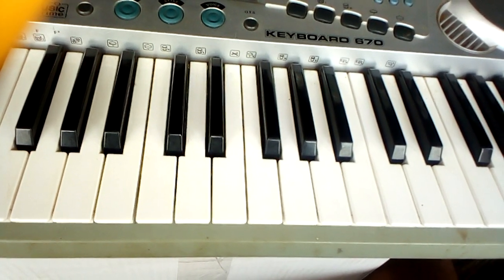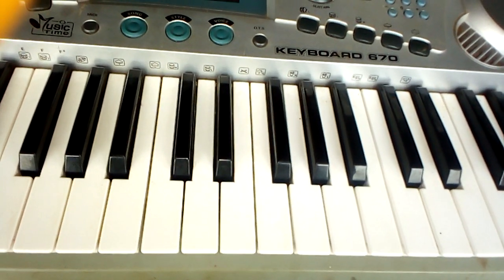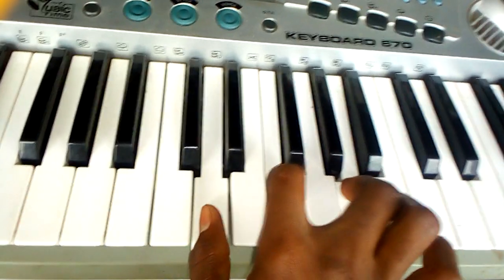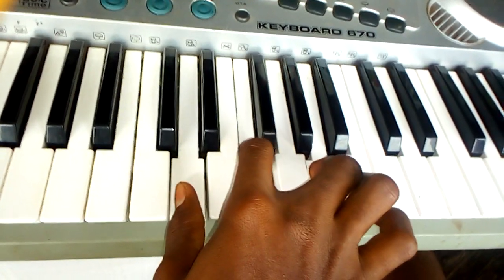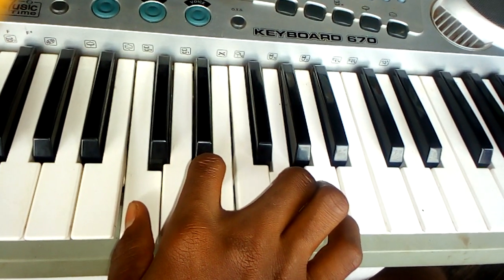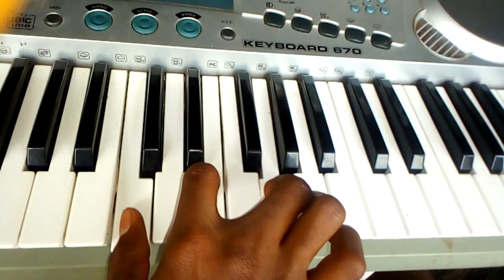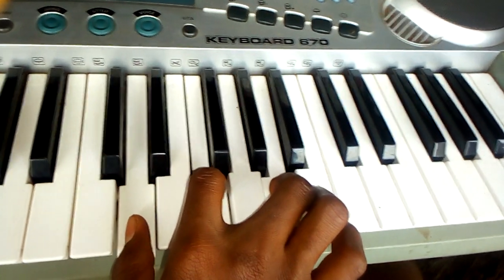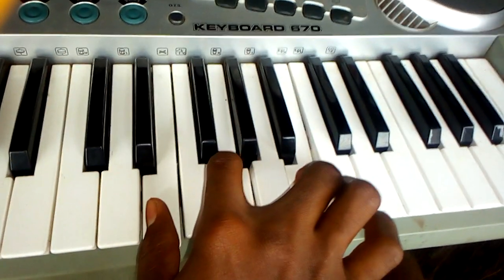Ma W'adom no Mmra Yen So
For absolute beginner's